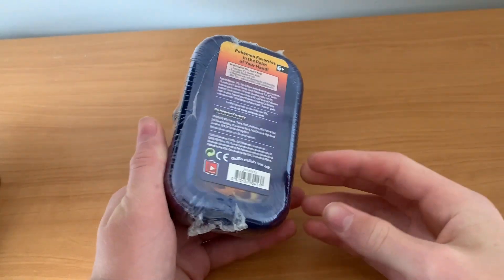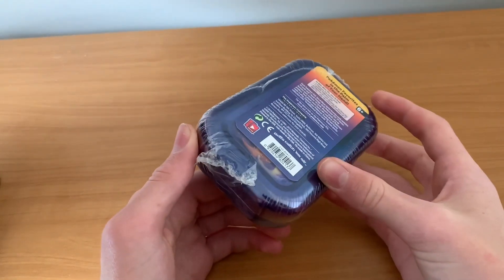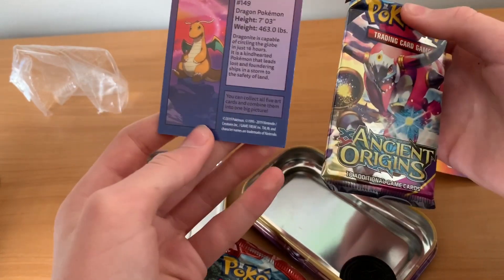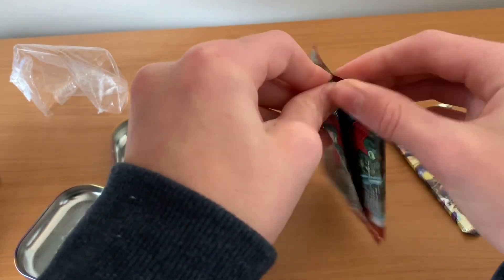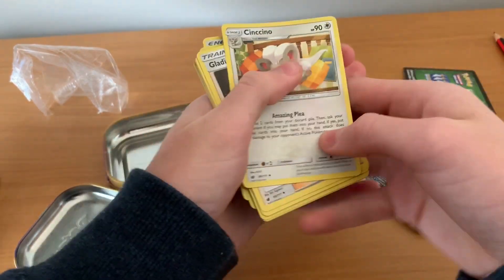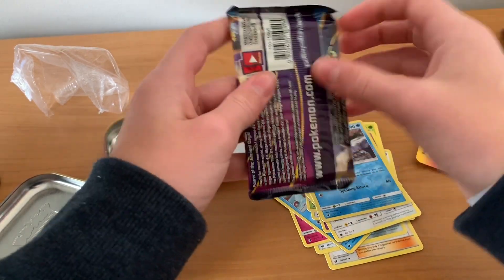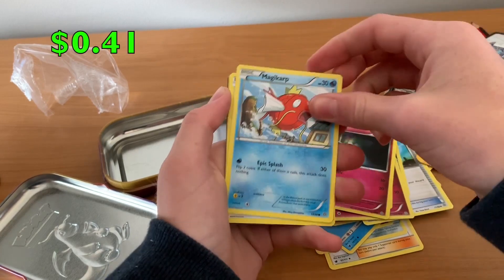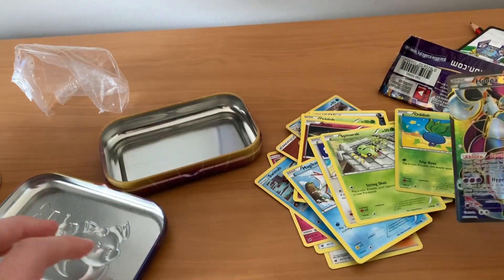Pokemon Tin Opening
Today I open a $15 dollar tin, watch the video to find out what I get.